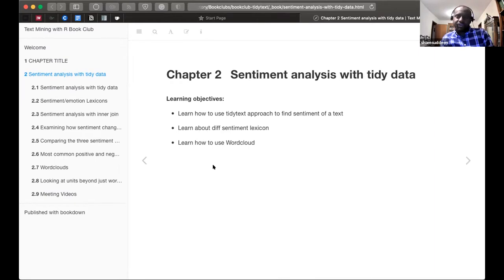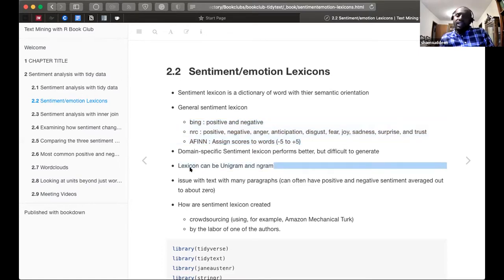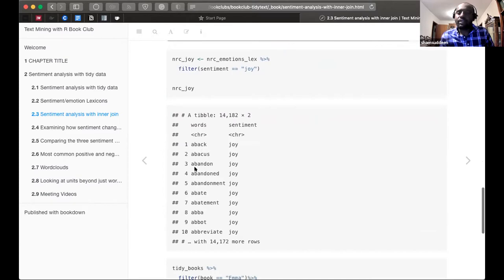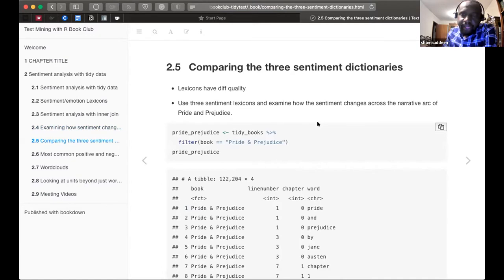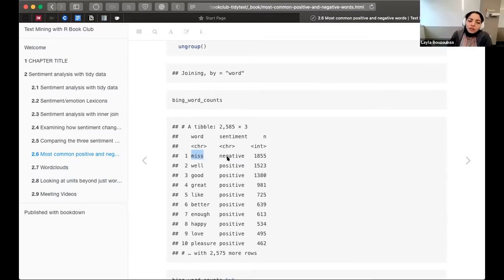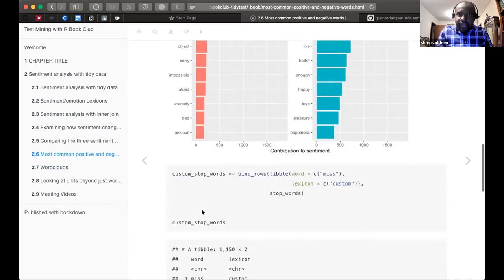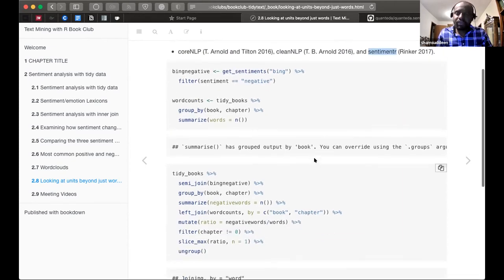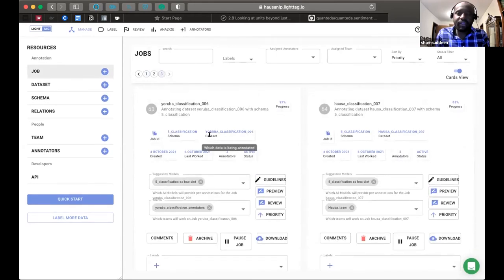Tidytext Book Club: Chapter 2: Sentiment analysis with tidy data (2021-10-06) (tidytext01)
Shamsuddeen Muhammad presents Chapter 2: Sentiment analysis with tidy data  from Text Mining with R (a Tidy Approach) by Julia Silge and David Robinson on 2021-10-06, to the R4DS Tidytext Book Club. Cohort 1